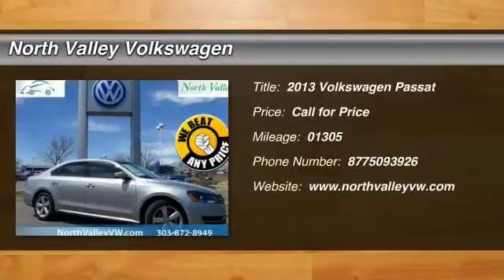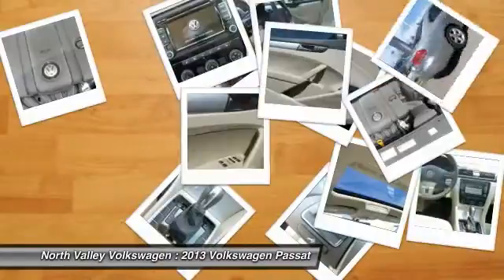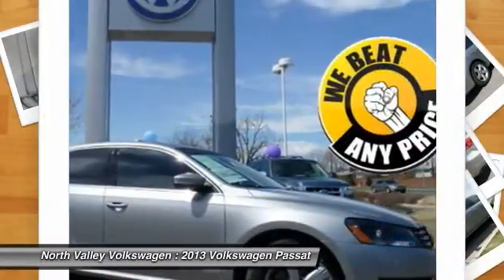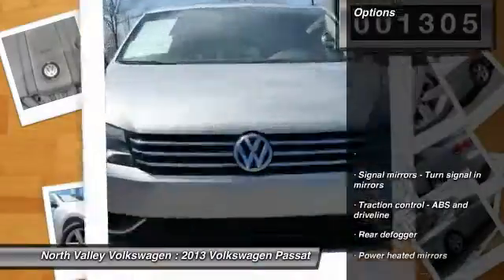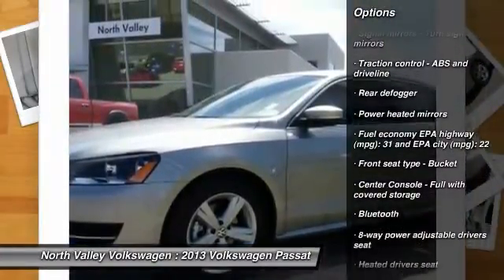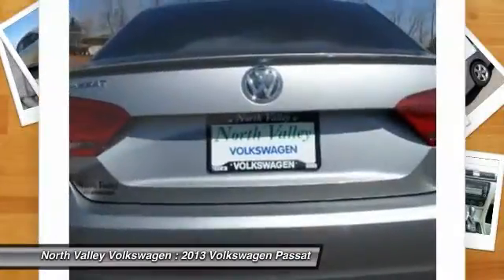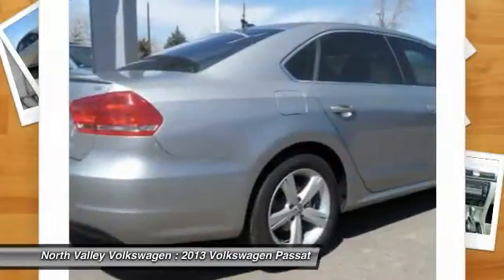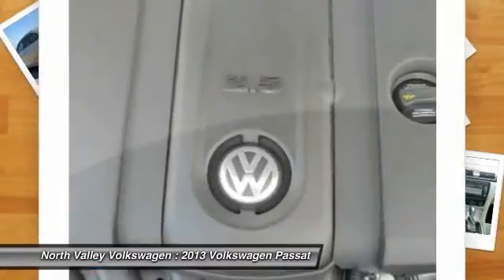2013 Volkswagen Passat Thorton CO 9333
2013 Volkswagen Passat 2.5L SE w/Sunroof

1-Owner CarFax with service records, alloy wheels, Certified Pre-Owned with warranty, Sunroof, alloy wheels, power/heated V-Tex seats, premium sat radio with bluetooth, lip spoiler, mat kit, wheel locks. CARFAX 1 owner and buyback guarantee* Volkswagen CERTIFIED** Sedan, with less than 2k miles, pretty much brand new... This gas-saving 2.5L SE w/Sunroof will get you where you need to go* hunting for for a super deal on a tip-top Passat?  Well, we've got it. It doesn't stop showing off once you get inside*** This car sparkles! NICELY EQUIPPED: Lip Spoiler, Wheel Locks (PIO), Passat Mat Kit...Volkswagen Certified Pre-Owned means that you not only get the reassurance of a 2yr/24,000 mile Comprehensive warranty, but also a 112-point inspection/reconditioning, 24hr roadside assistance, and a complete CARFAX vehicle history report. World Auto Certified Pre-Owned (CPO) Volkswagen. Every CPO VW comes with a 2-year or 24,000-mile Bumper-to-Bumper Limited Warranty,* 24-hour Roadside Assistance, and peace of mind knowing that it's passed the 112-point inspection.